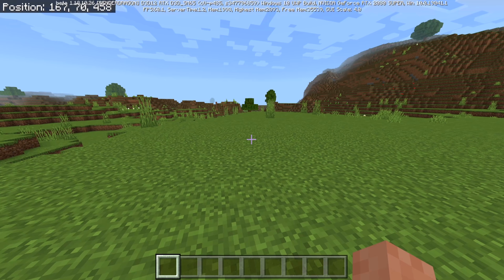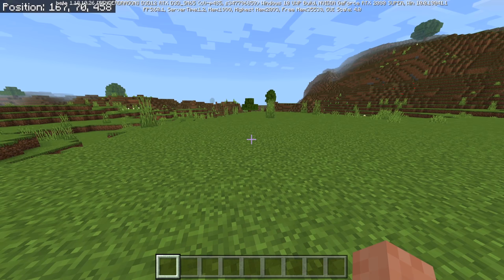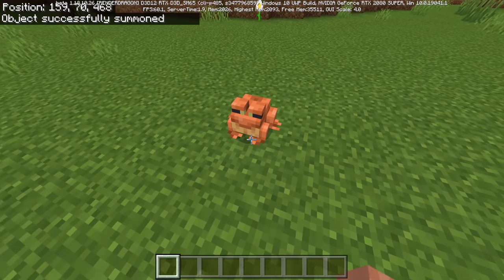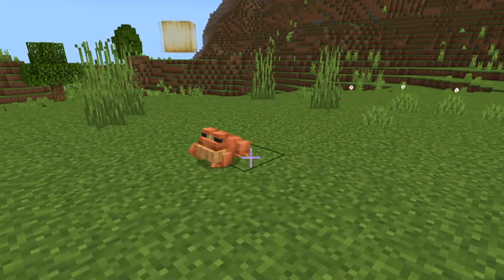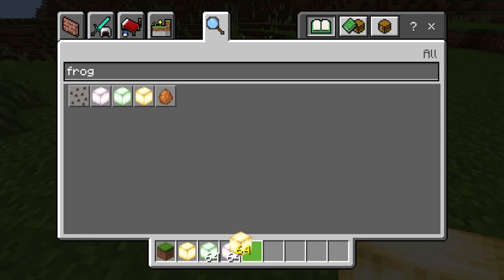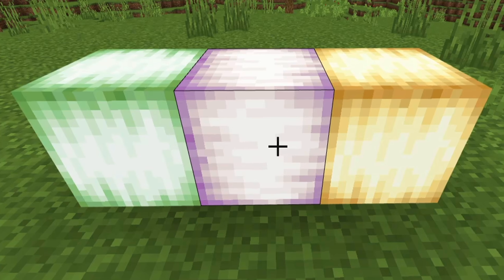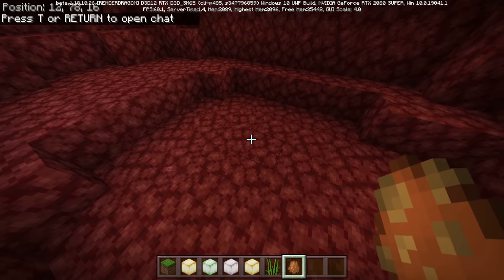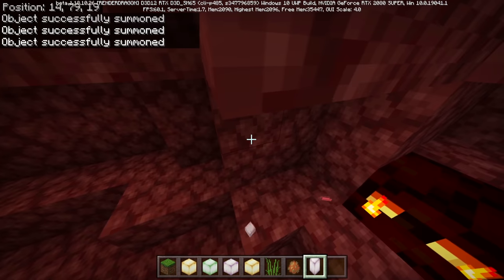Frog eats entire goat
Next, frogs will eat players too. (Minecraft 1.19)